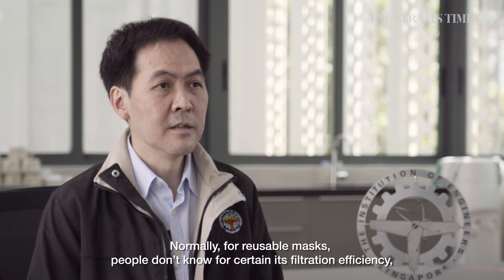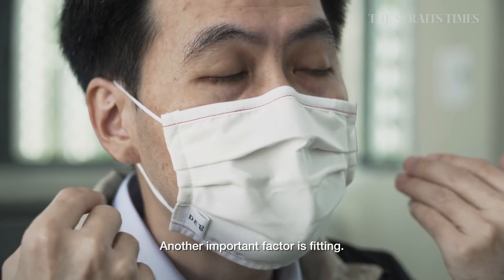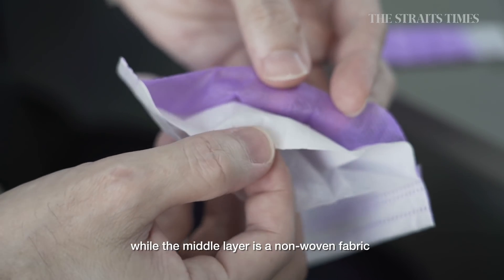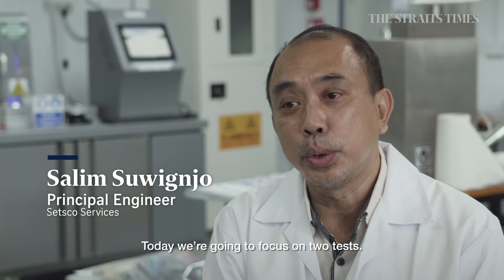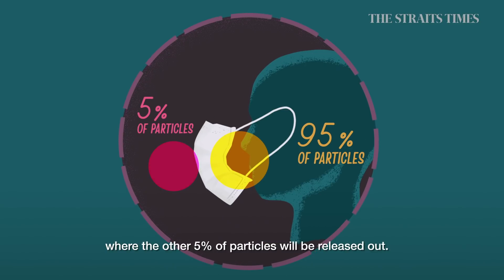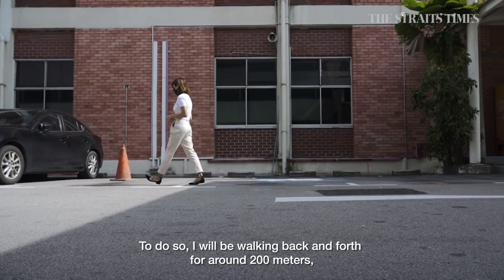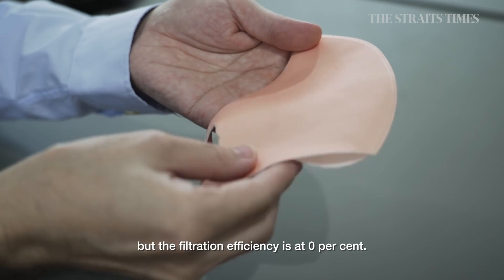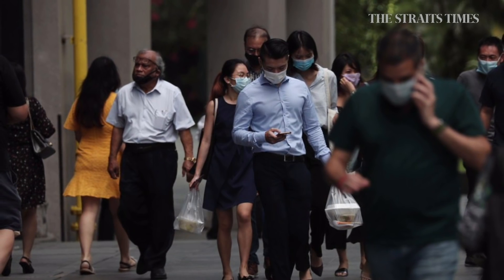How efficient is your reusable mask?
Find out how efficient your reusable mask is as six reusable and three disposable masks go through a particle filtration efficiency test. Read the story